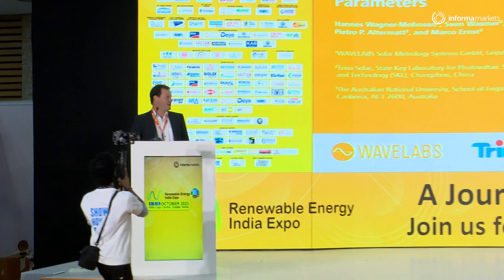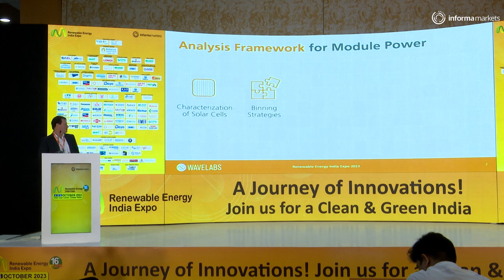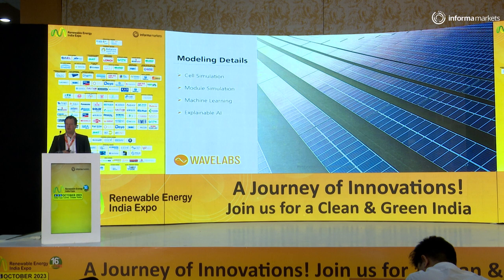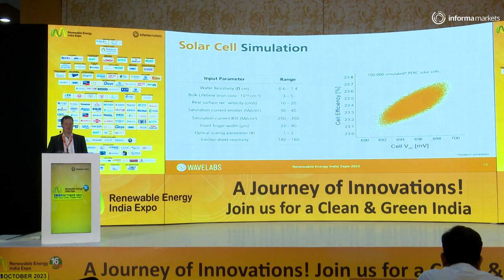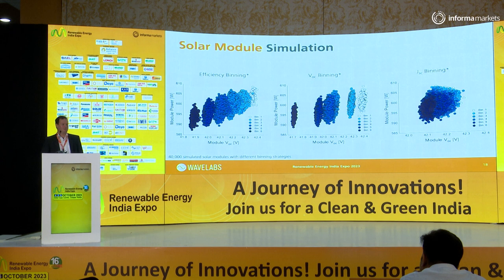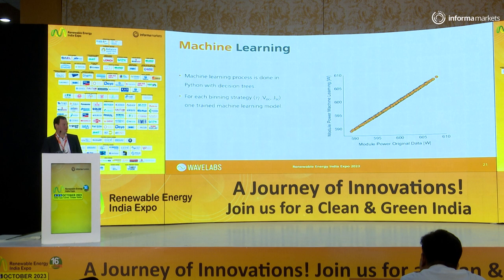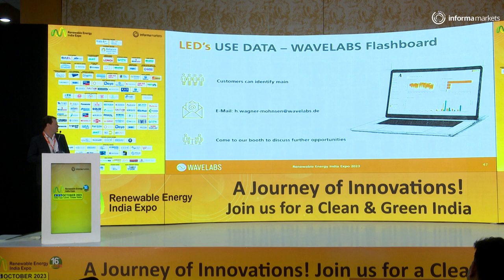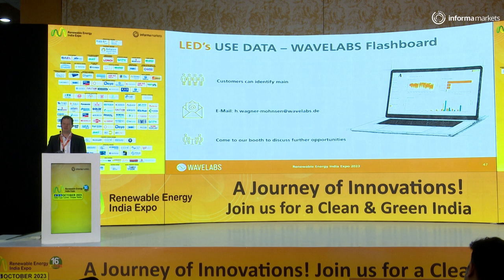Using Machine Learning to Analyze Module Performance- Mr. Hannes Wagner-Mohnsen - REI Expo 2023